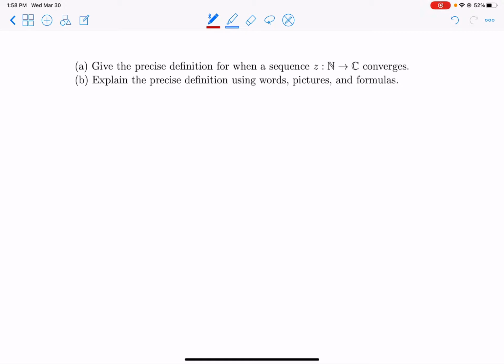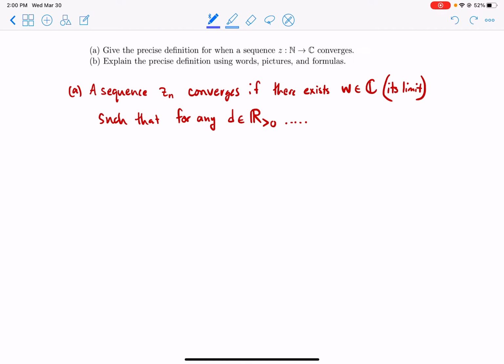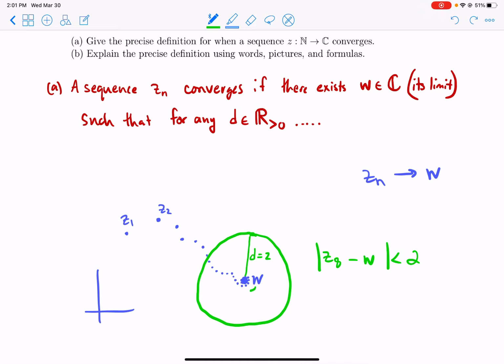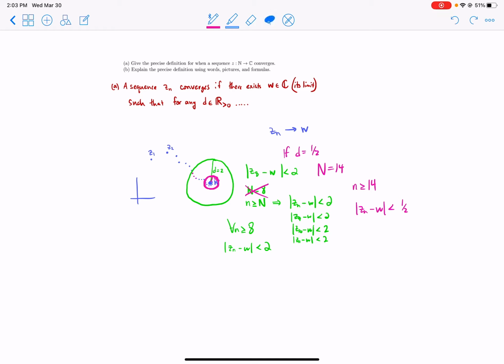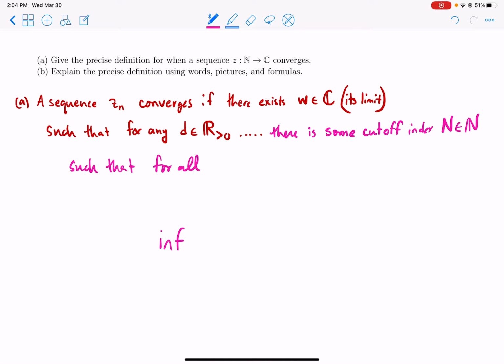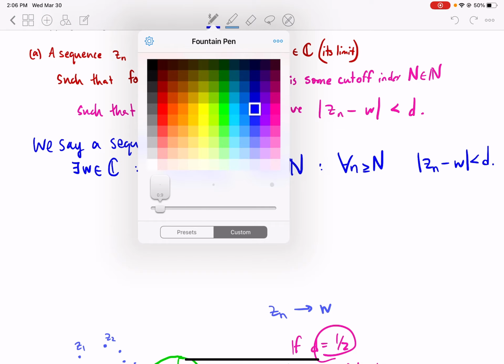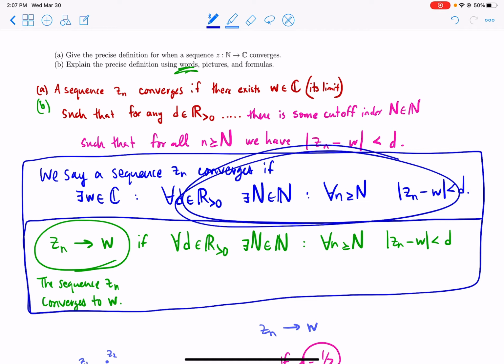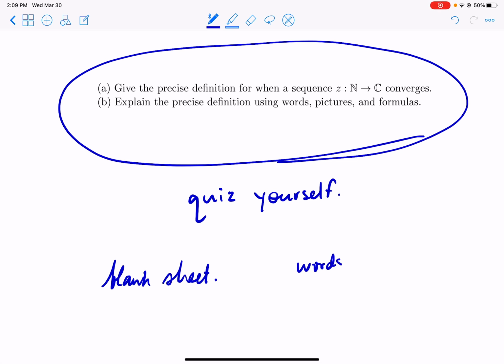Definition of convergence of a sequence